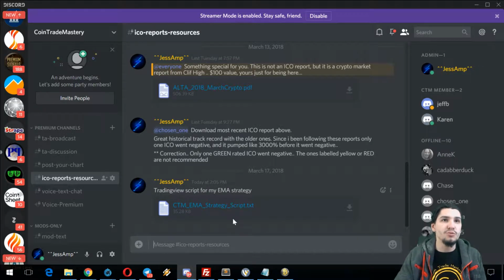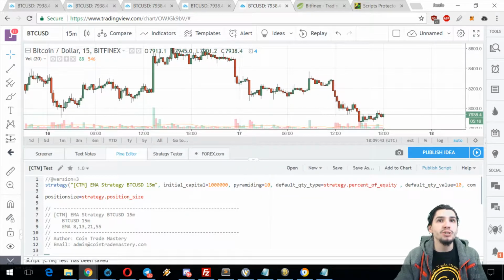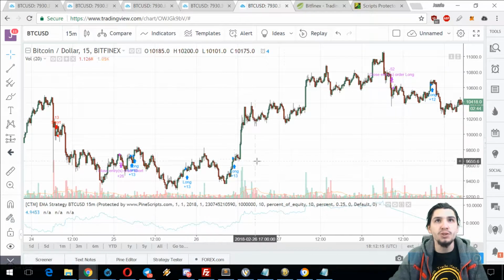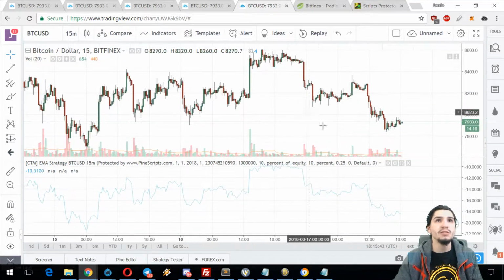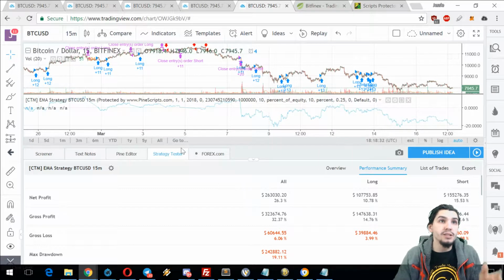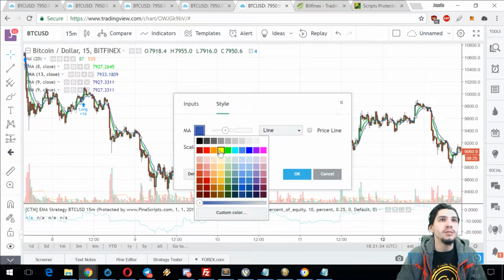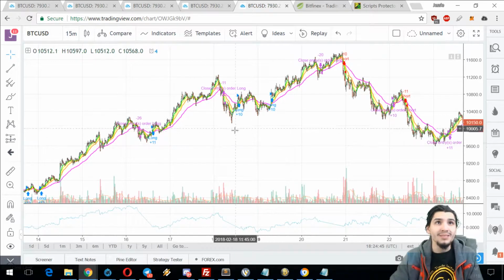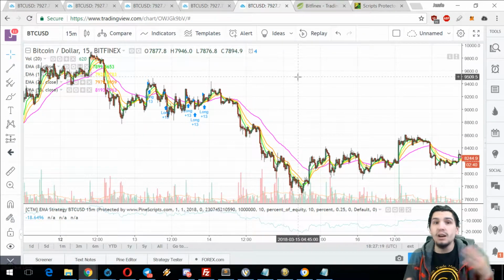How To Use Tradingview Scripts From CTM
A short video to explain how to use tradingview scripts that I provide to Coin Trade Mastery members.